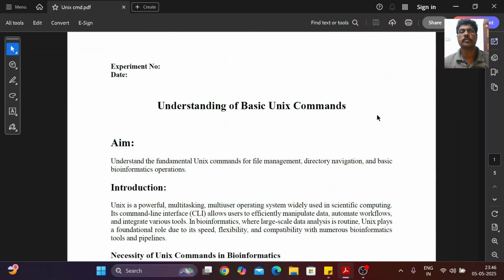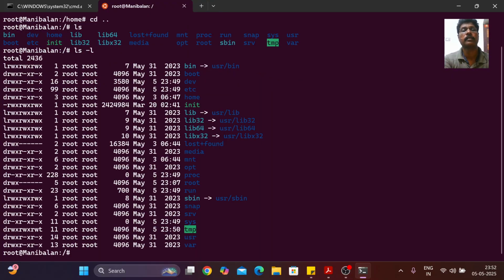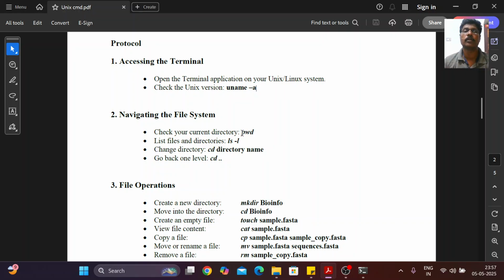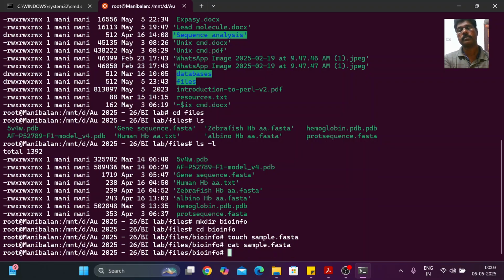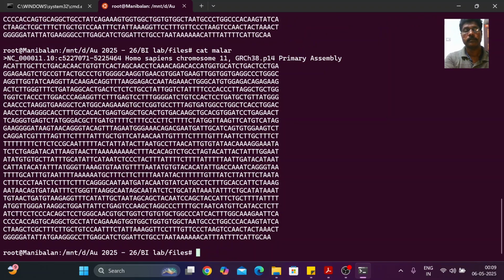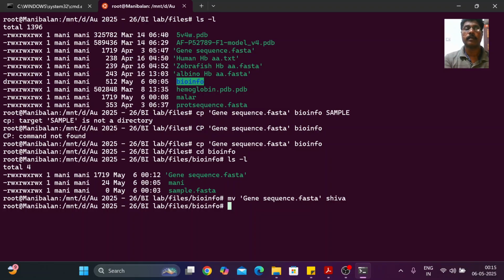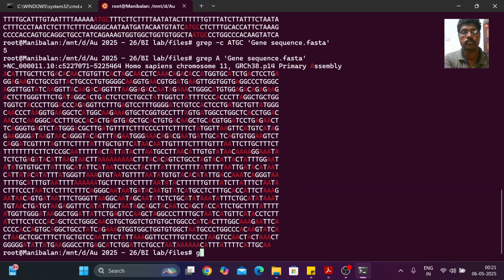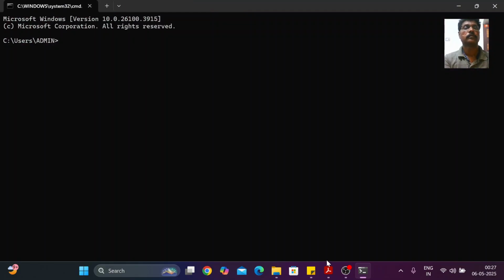UG Bioinfo lab - Basic Unix Commands